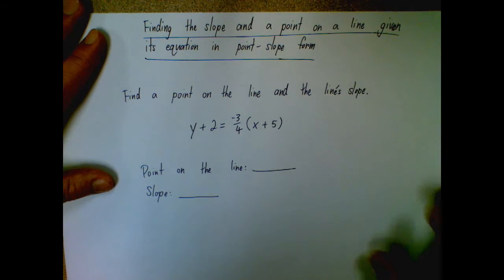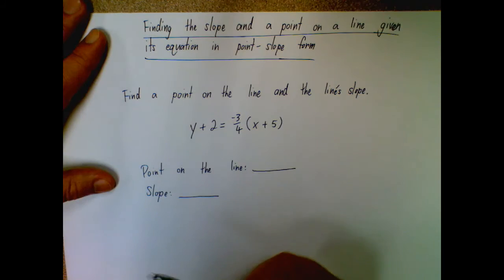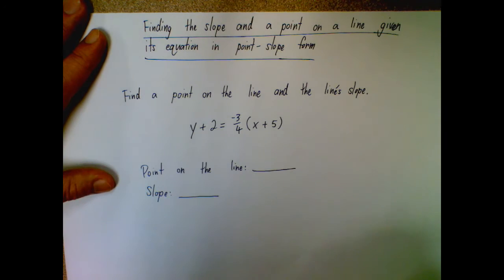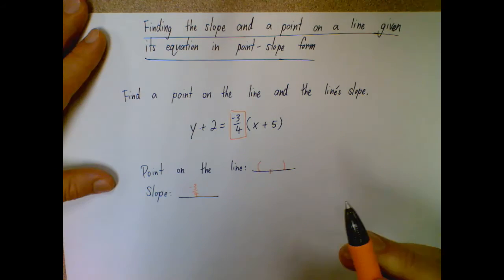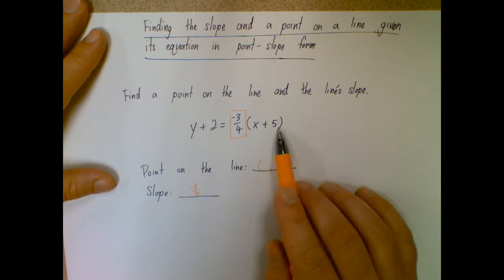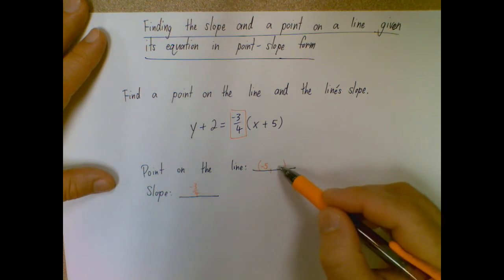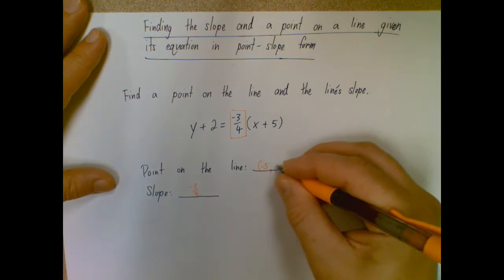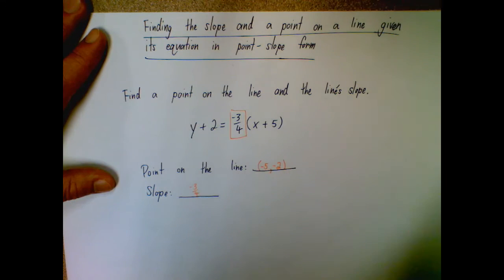Algebra 1 - Finding the slope and a point on a line given its equation in point slope form